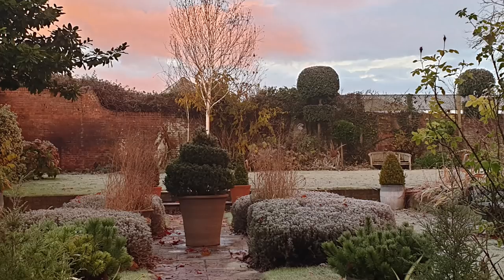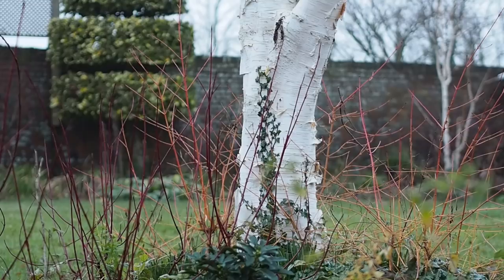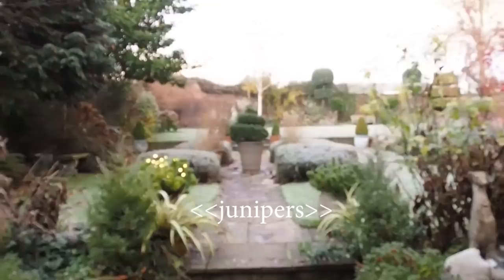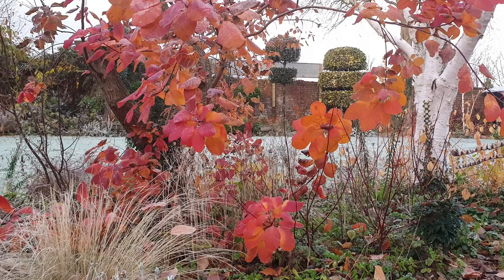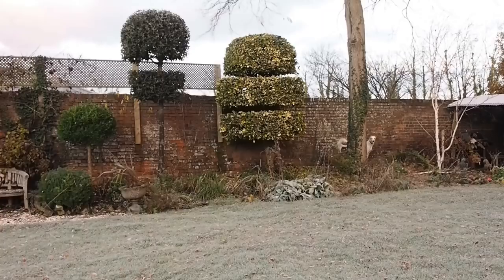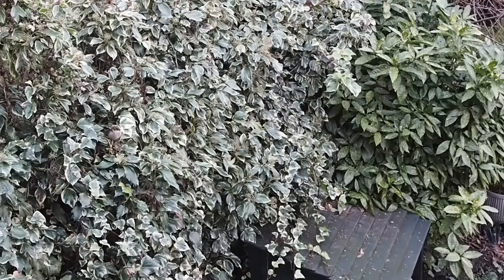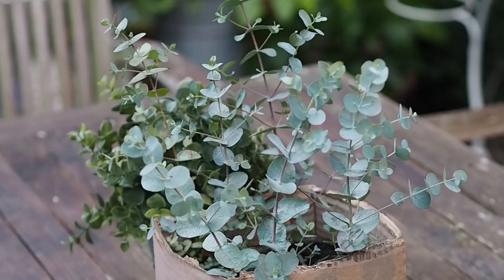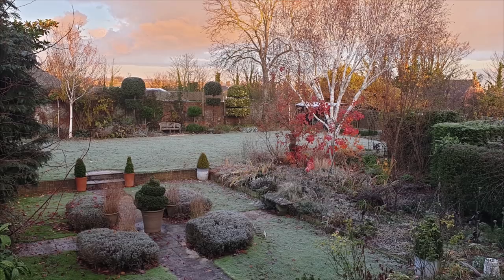Winter GARDEN TOUR - plus my TOP WINTER GARDEN PLANTS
Plants to give a winter garden structure and style in the Middlesized Garden in December and January. Find out what old-fashioned plants like phormium and conifers can do to improve your winter garden.

Many of the plants featured can also be seen in summer on the August garden tour with tips on plants that spread